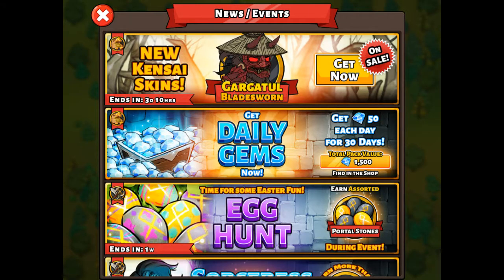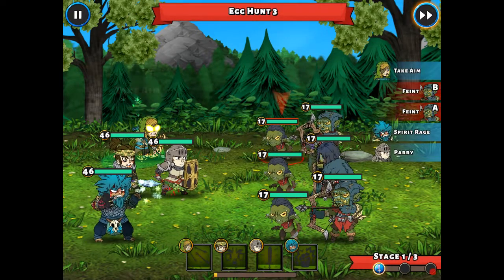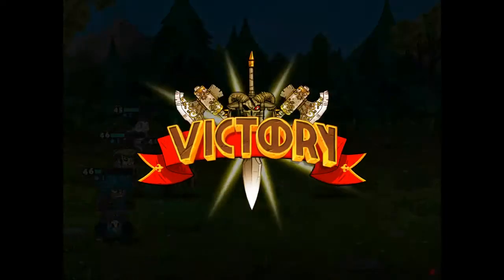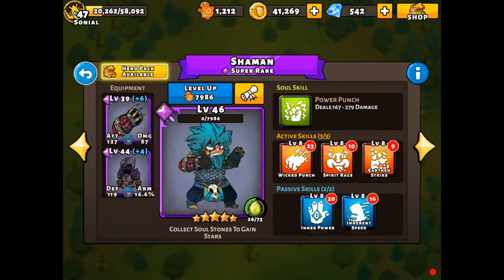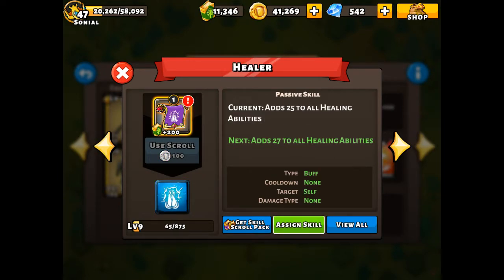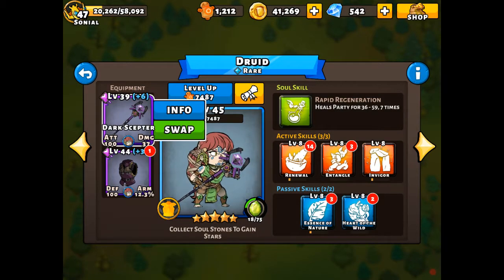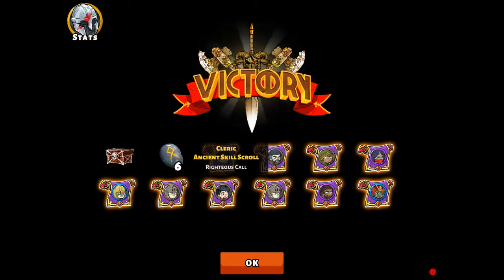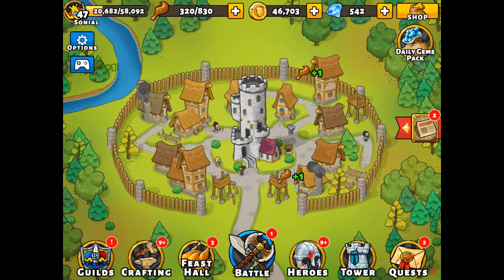Tower Keepers 1.6 Egg Hunt ALL Stages and Final Normal, Hard, Extreme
Hey guys, here's a full rundown of the new Easter themed campaign "Egg Hunt".